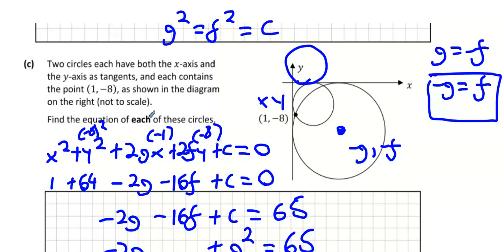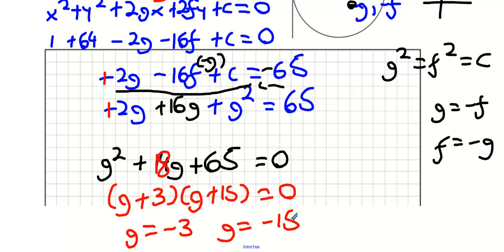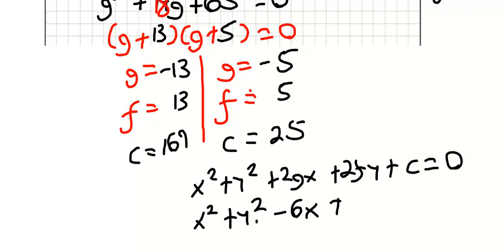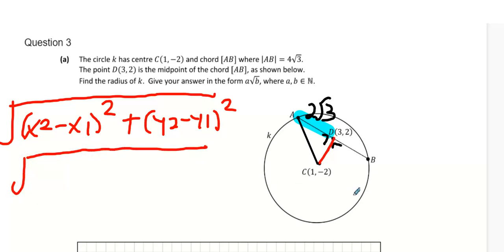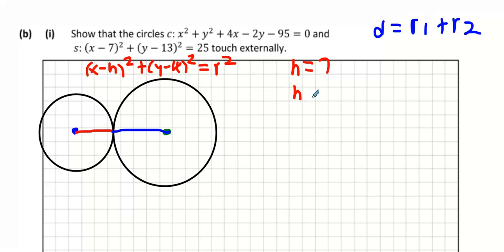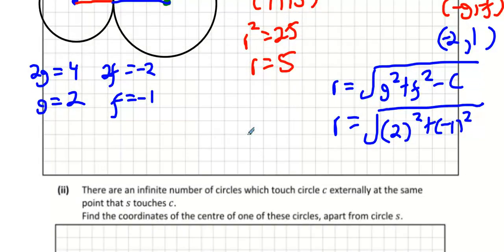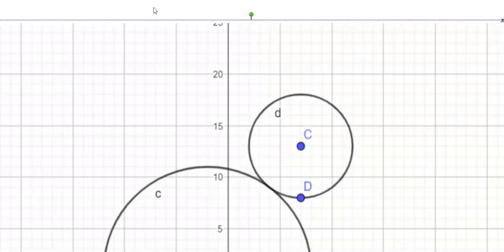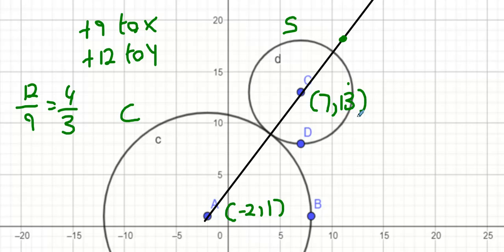5th test q2cq3